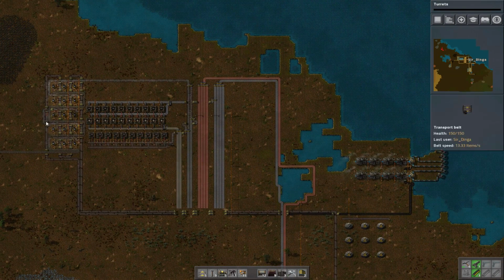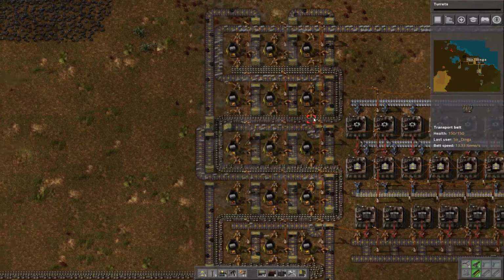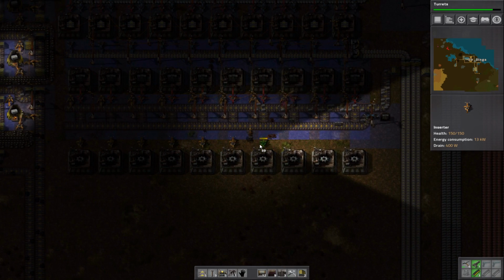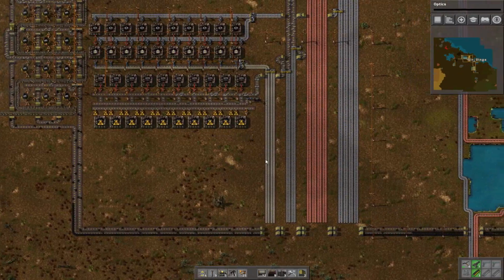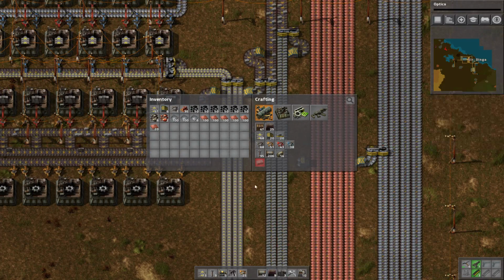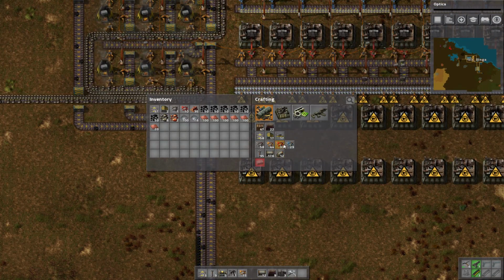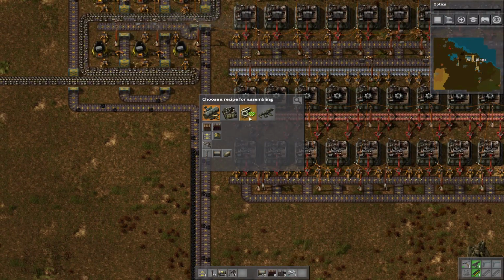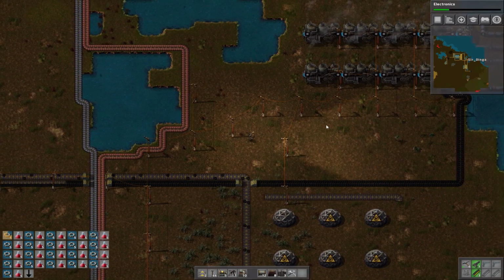PRODUCING TURRETS! - Factorio: Part 7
I really should stop spoiling the episode in the title but what the hell else am I gonna call it?